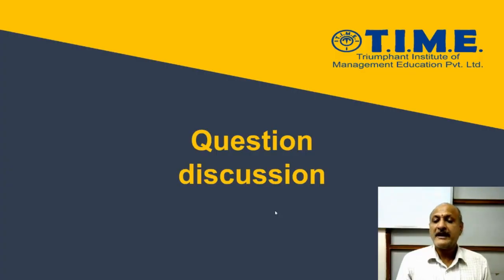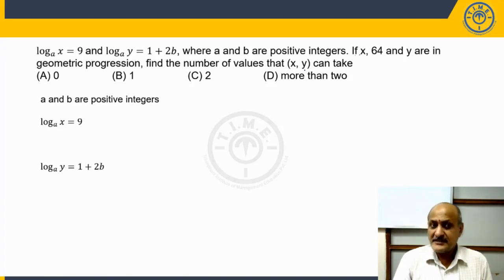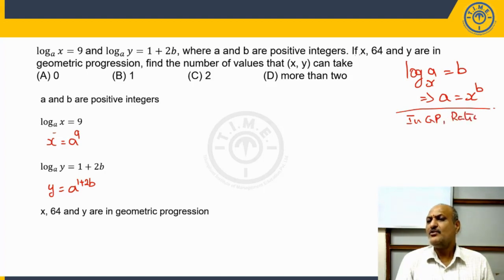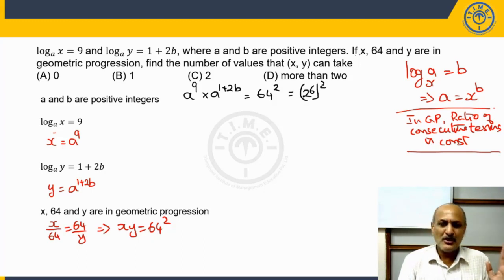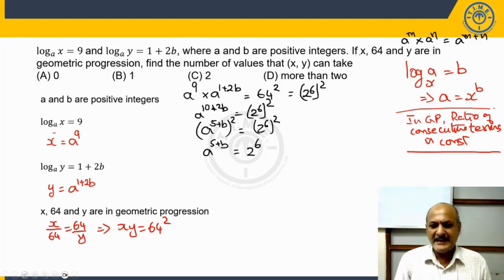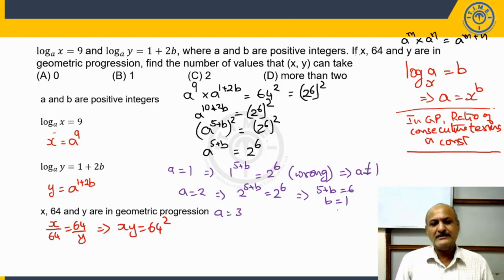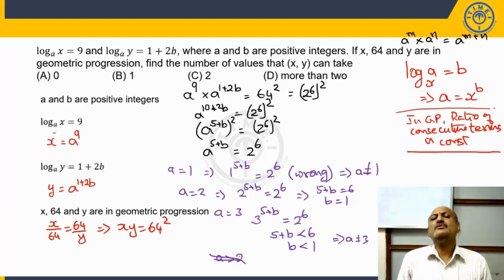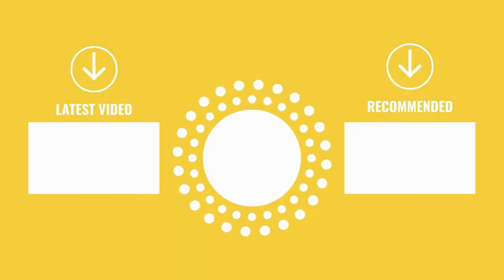CAT Level Difficult Question - Topic - Logarithms & Geometric progression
In this video typical problem pertaining to Logarithms & Geometric progression is discussed that will help CAT and other MBA entrance exam aspirants.